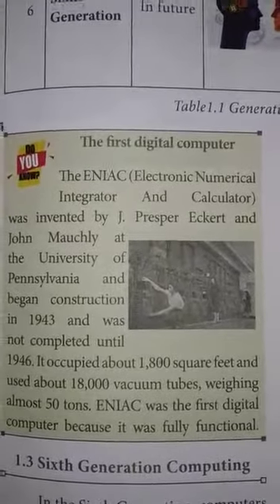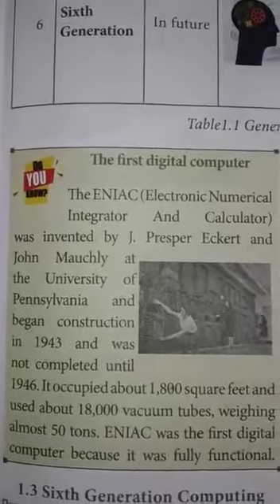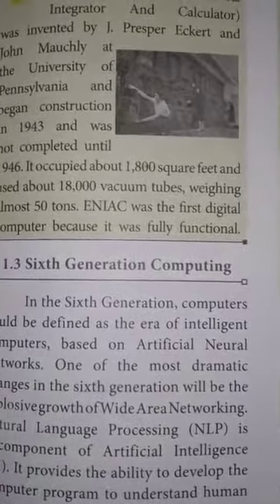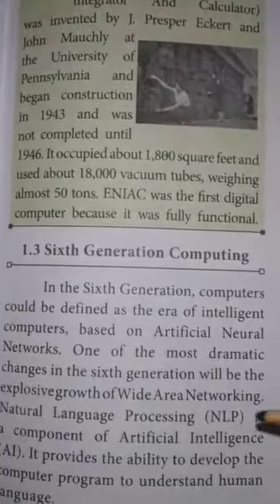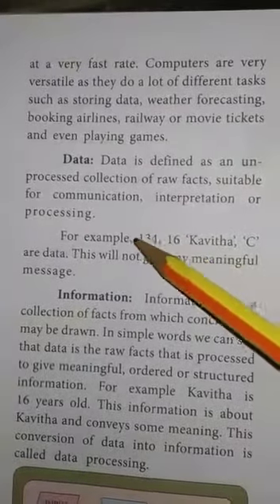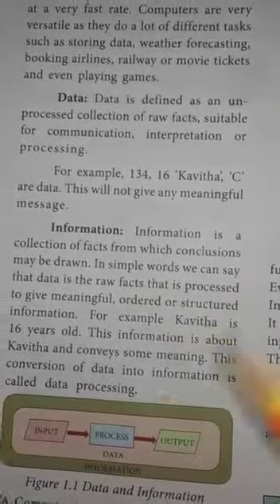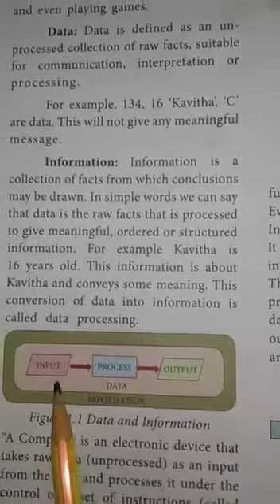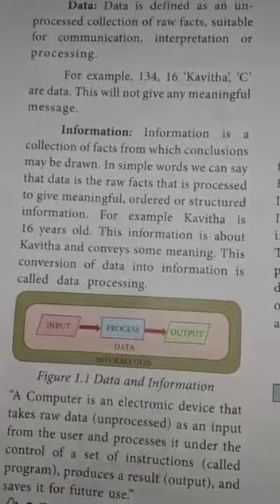11 standard computer science / application topic: data and information